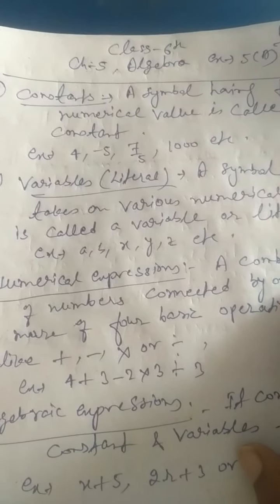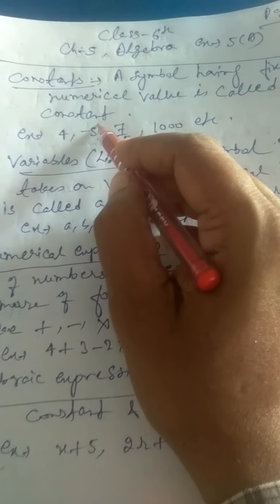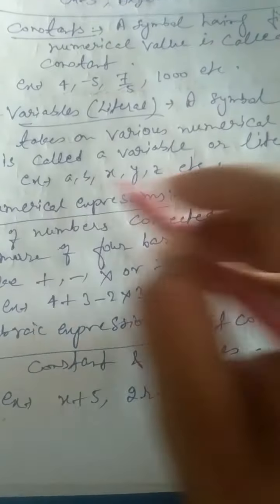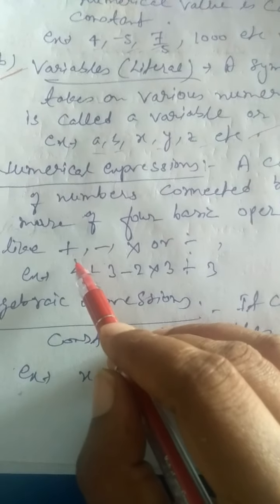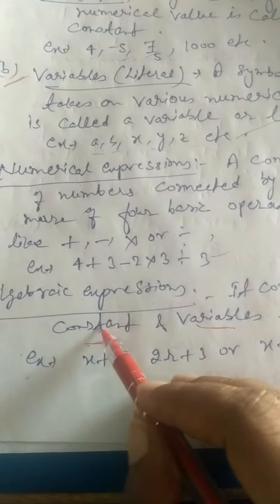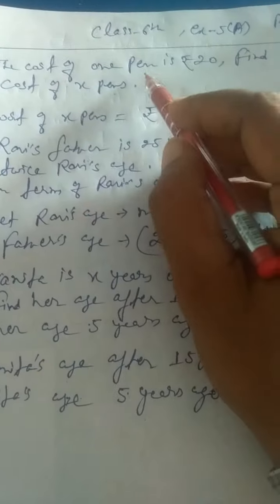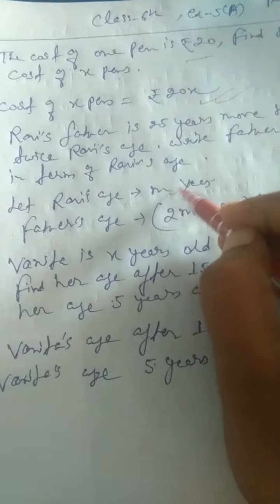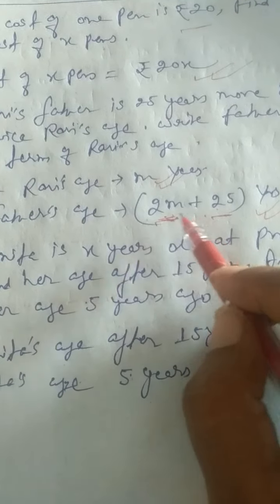Class: VI_Math_ Algebra_ ch5 _ ex5A